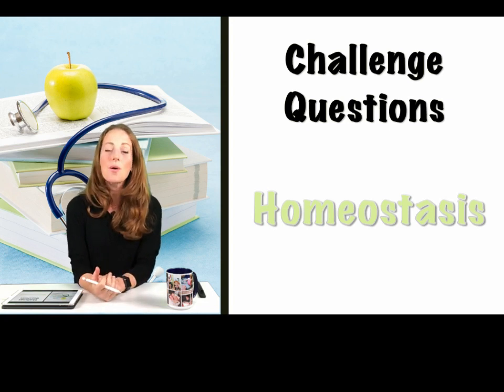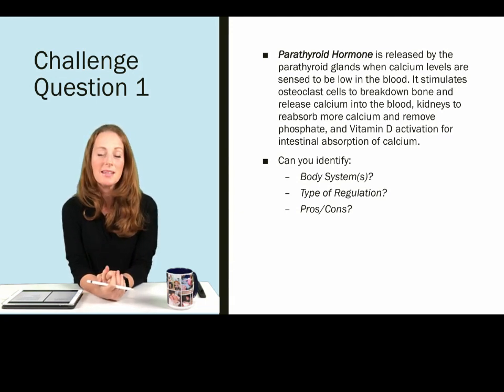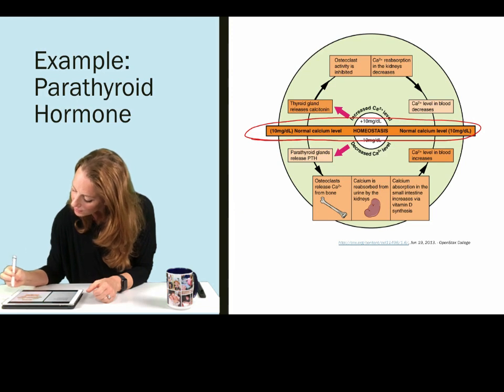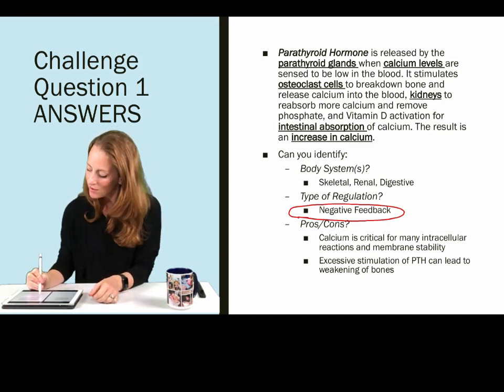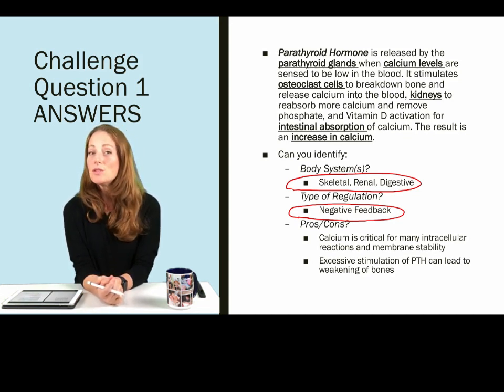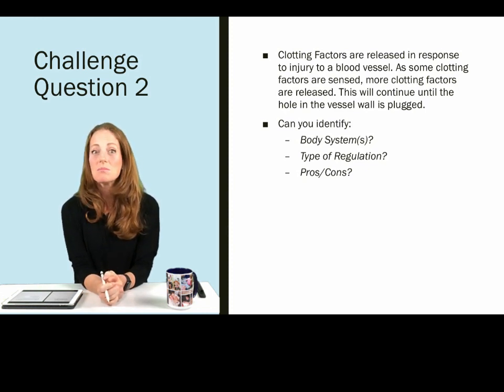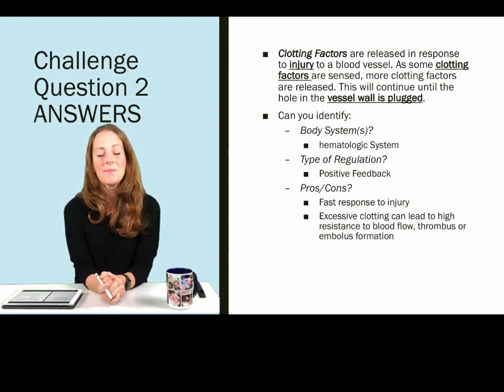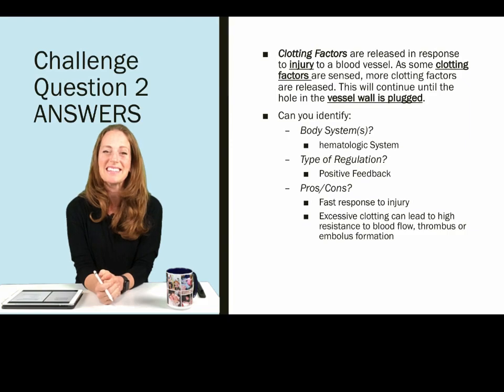Homeostasis Challenge Questions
Challenge Questions to test your knowledge of the Homeostasis lecture.